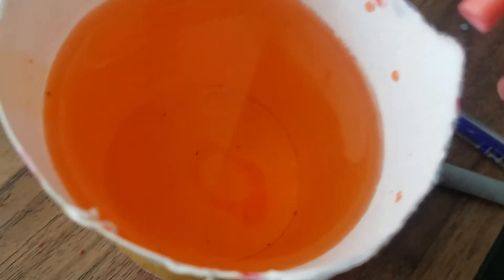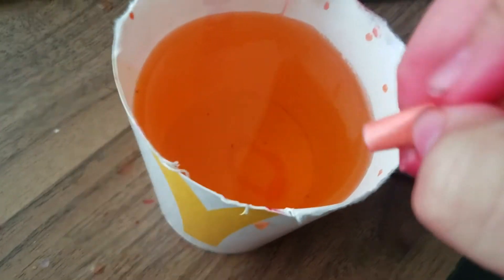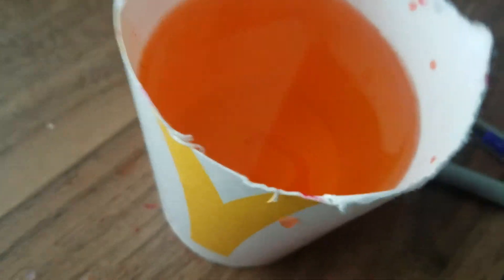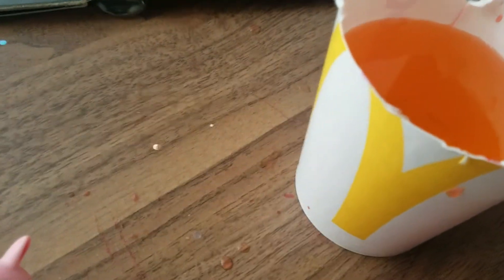DIY fake blood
Lps fox lover